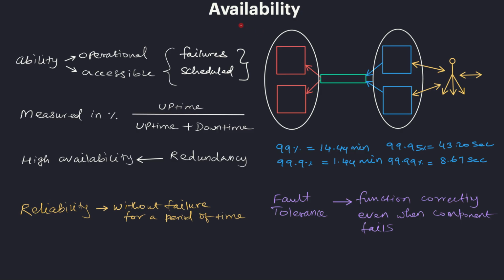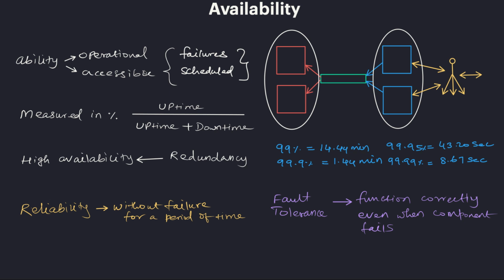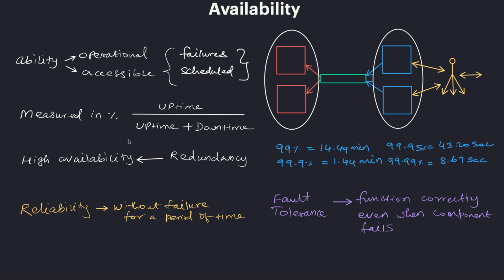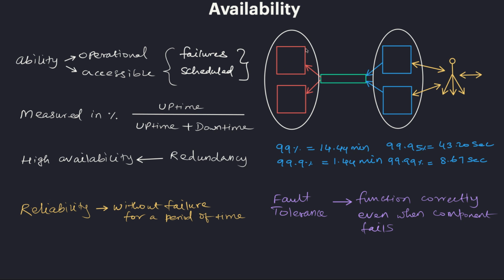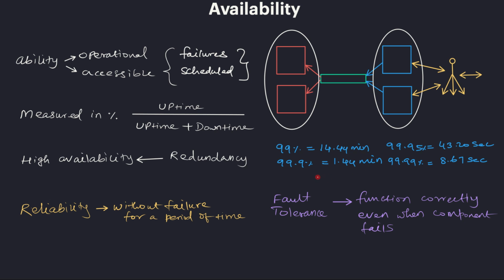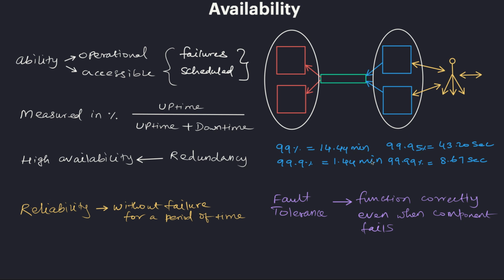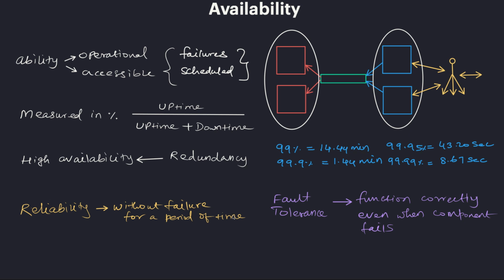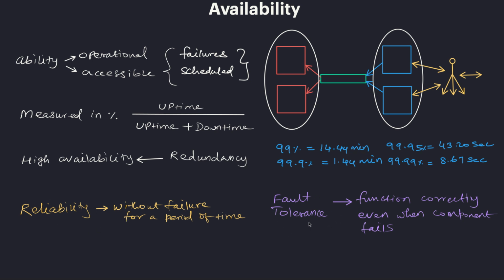System Design: Availability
One of the key focus on System Design is Availability. We go through what availability means with an example in this video. We also clarify what Reliability and Fault Tolerance means.